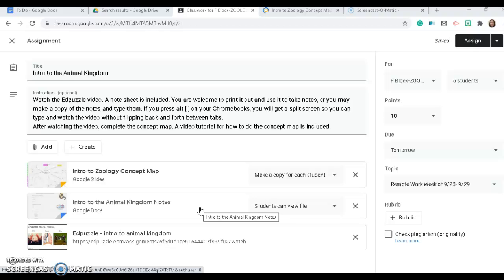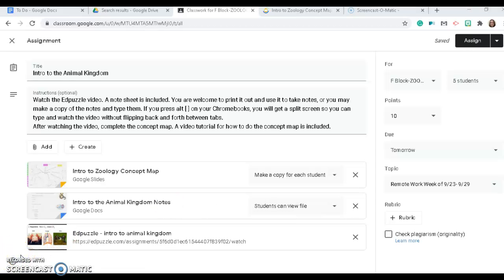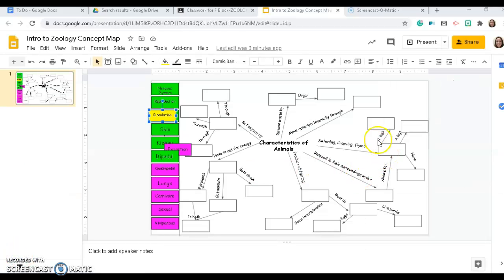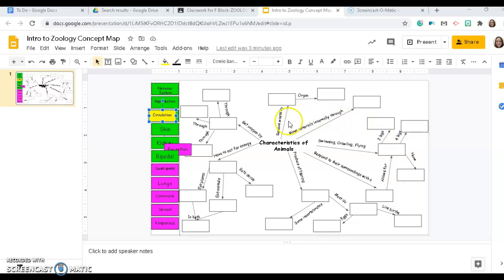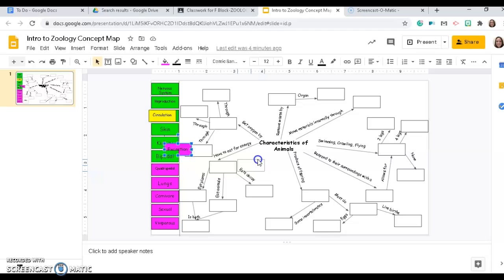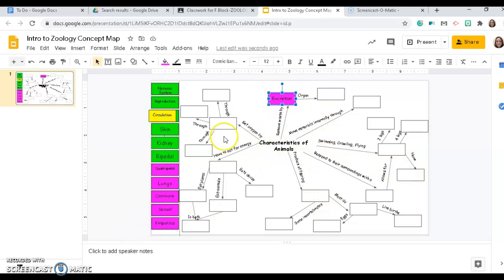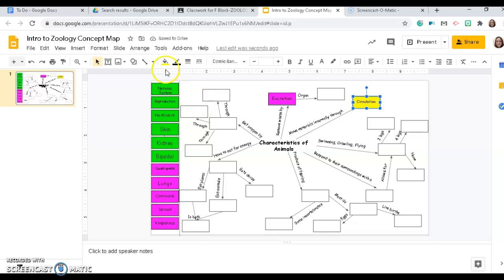Intro to animals discussion